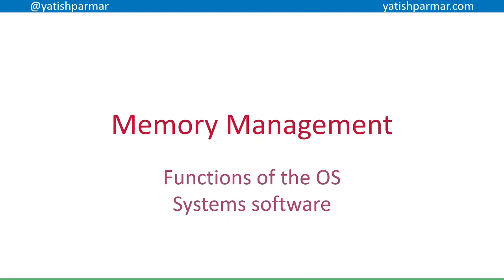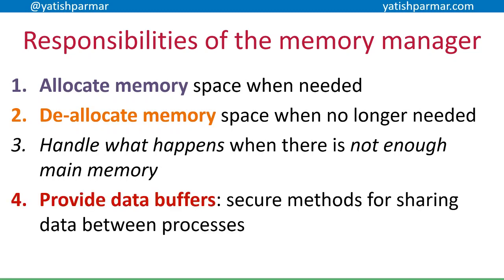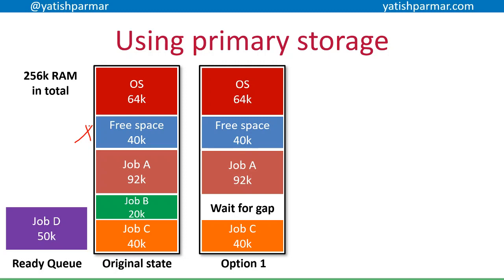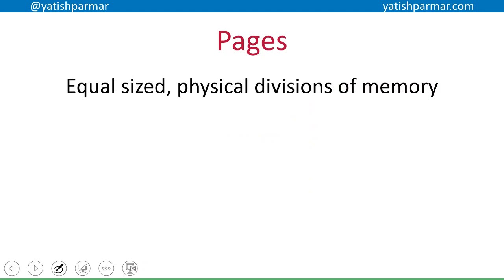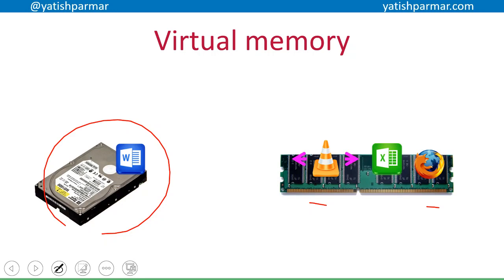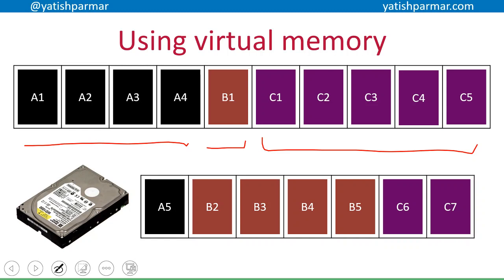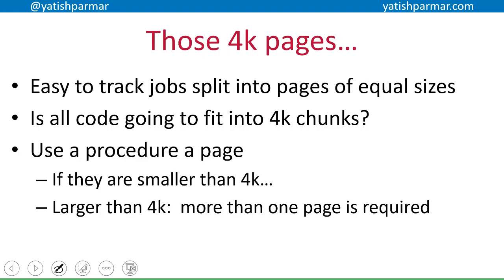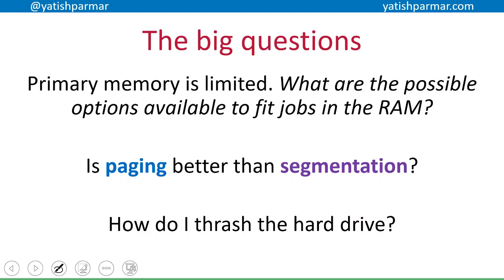Memory management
A Level Computer Science
Explanations of memory management in relation to paging and segmentation, including the use of virtual memory.